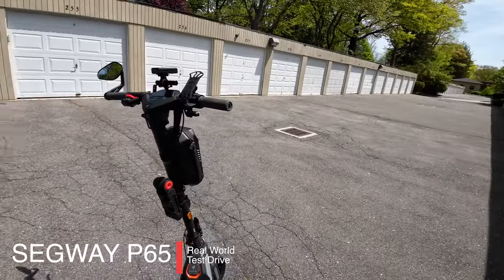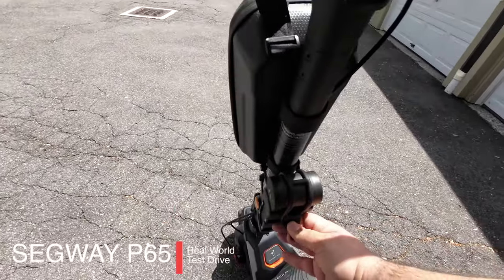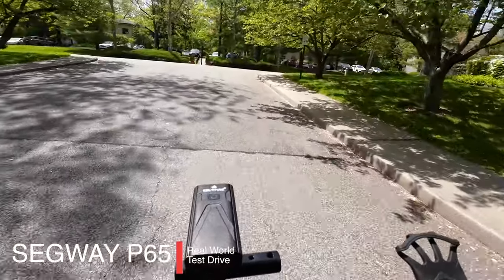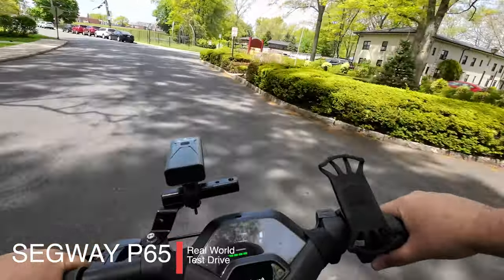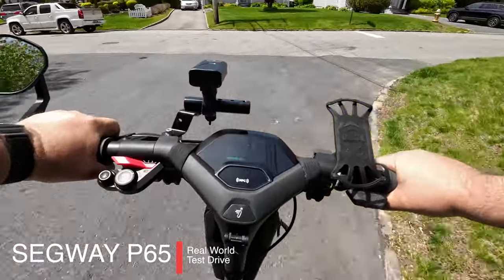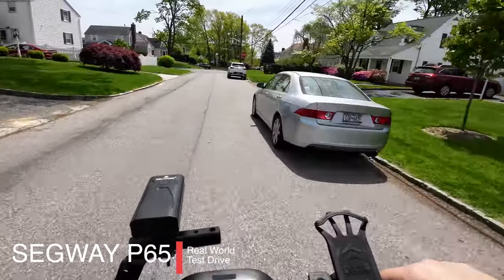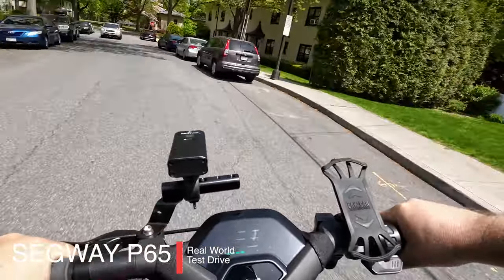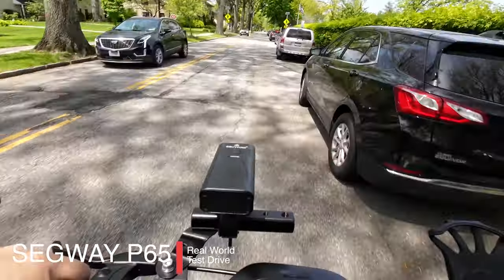SEGWAY P65 REAL WORLD TEST DRIVE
This is my first e-scooter. I went with the Segway P65. I've been using it quite a bit. Let's see how it rides! This is a real test drive.